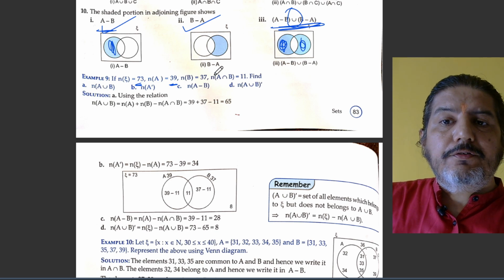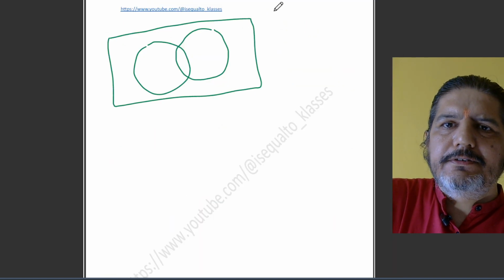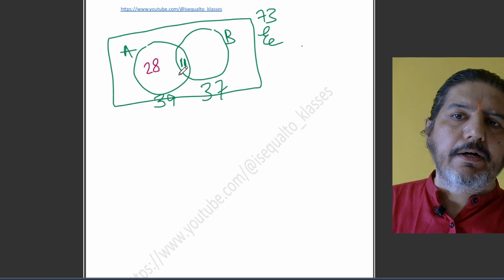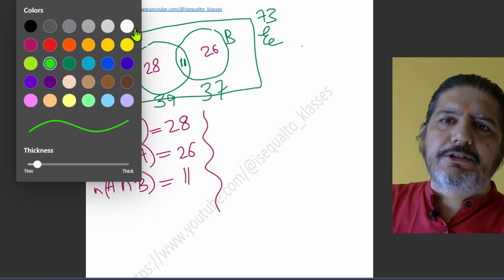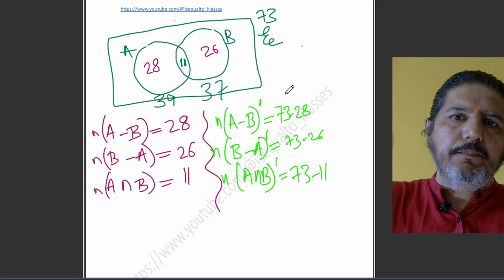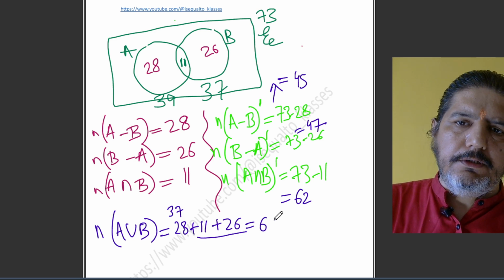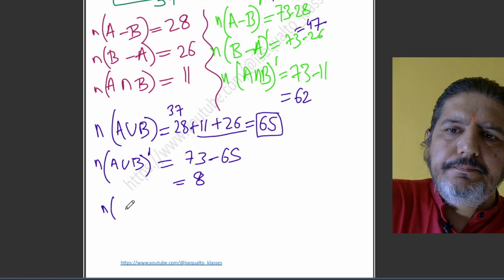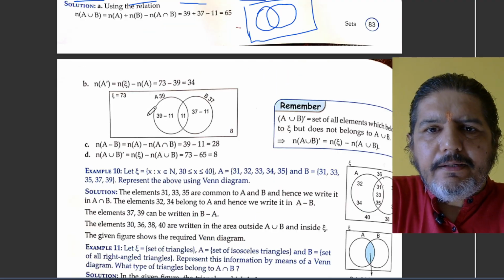Given n(ξ) = 73, n(A) = 39, n(B) = 37, n(A ∩ B) = 11. Find n(A U B) n(A') n(A - B) n(A U B)'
Universal Set, Union, Intersection, Complement
Disjoint, Overlapping & Subset relations
Shaded regions in Venn Diagrams
Set difference (A–B, B–A)
Word problems & numericals based on Venn Diagrams
Applications in real-life scenarios (sports, subjects, etc.)